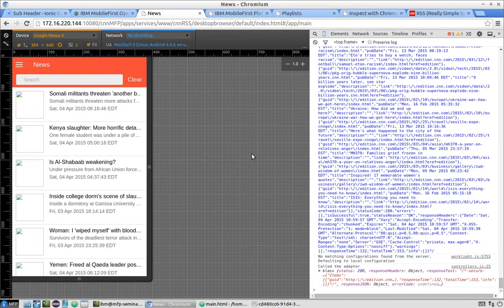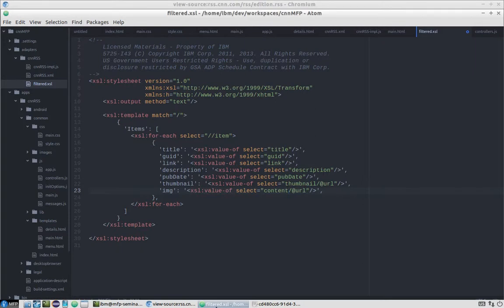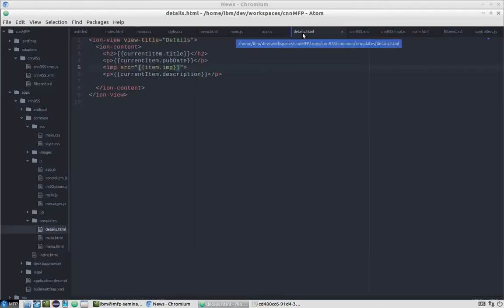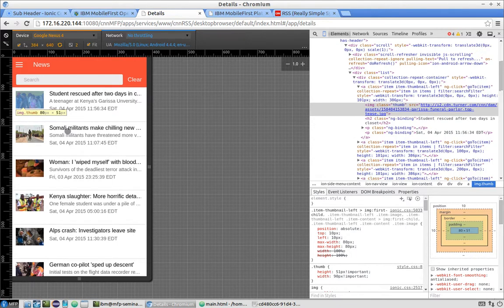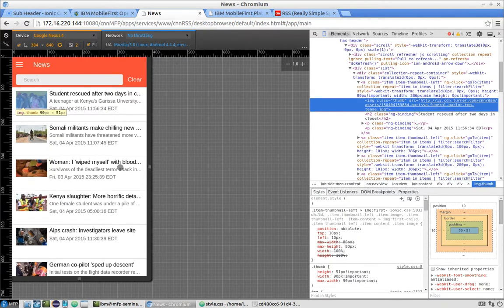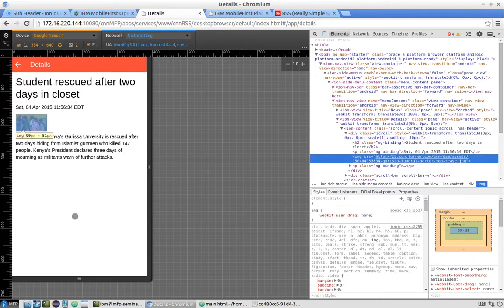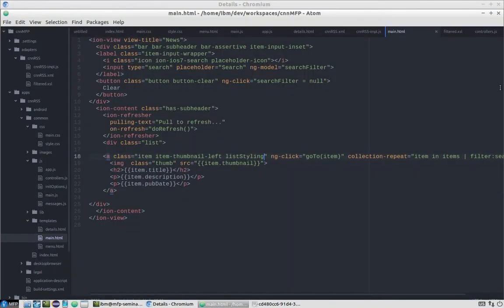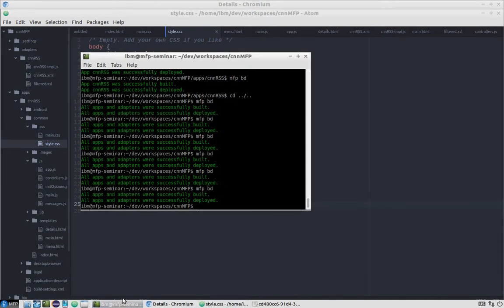Lab 2.7. IBM MobileFirst Platform practice seminar HD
**Task:** Add images to news articles, add css styles to mobile application

**Description:** Modify xsl file to grab image thumbnails and full article images. Add css styles to raise application look & feel and push changes to mobile device